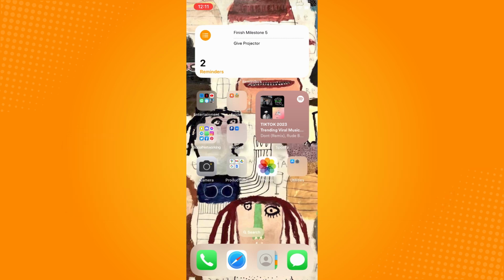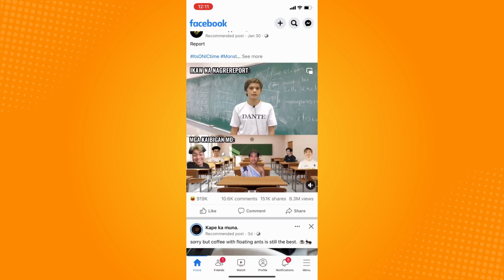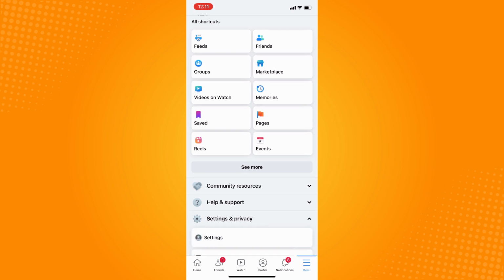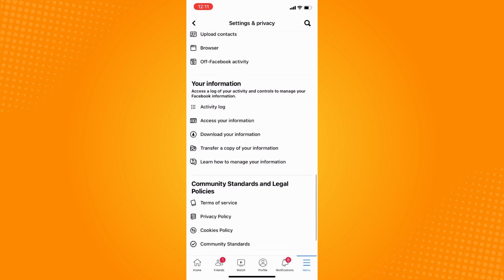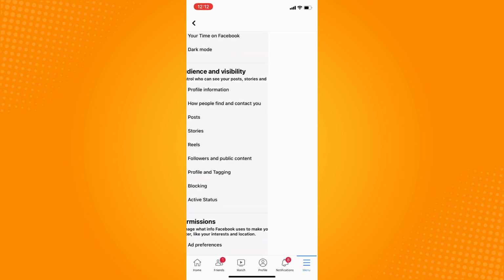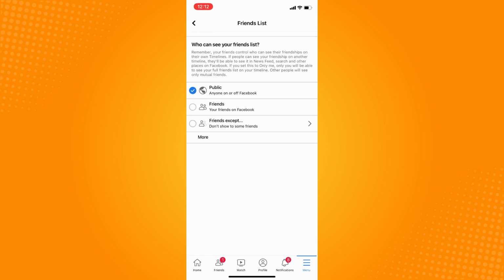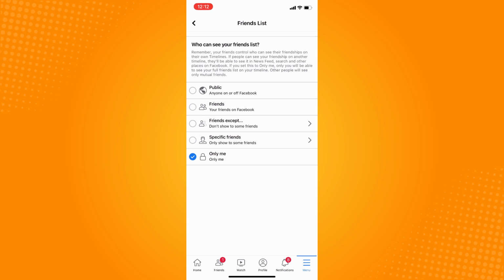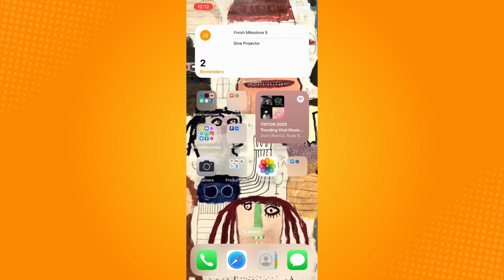How To Hide Friends List On Facebook (2023)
Learn‎‎‏‏‎ ‎How To Hide Friends List On Facebook

In this video I will show you‏‏‎ ‎how to hide friends list on facebook